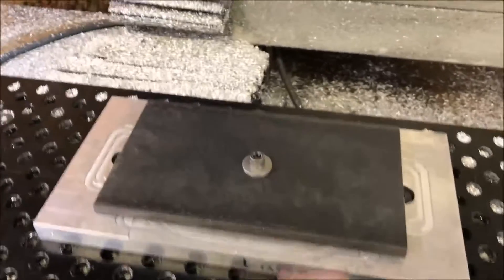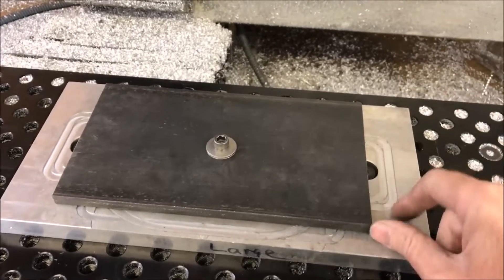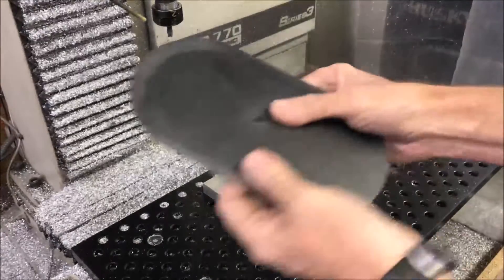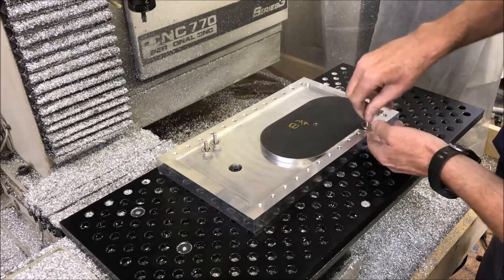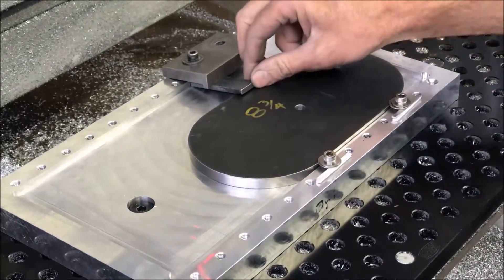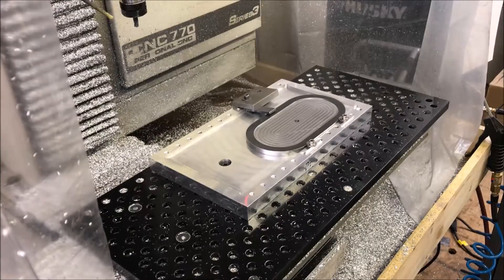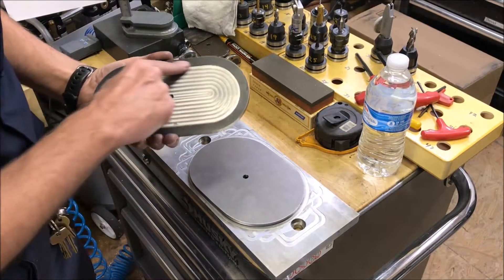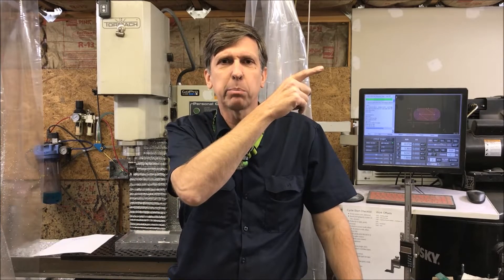Concept to Part in Under 2 Hours - Large 3/8" Steel Part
In this video I machine a large 3/8" steel part from concept to part in under 2 hours.

Please direct all correspondence to:

2753 E. Broadway Rd Ste. 101-PMB416